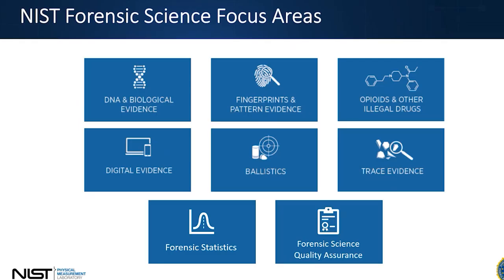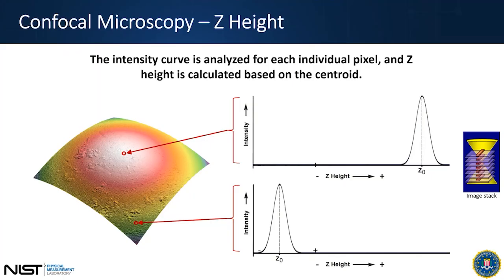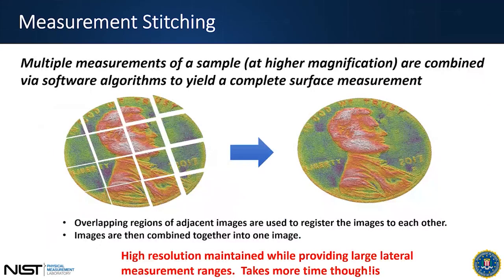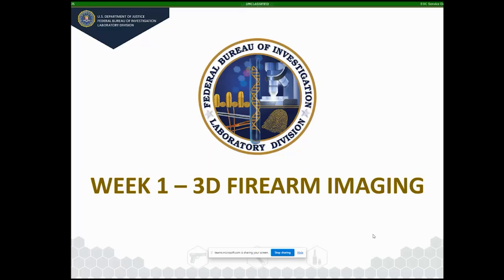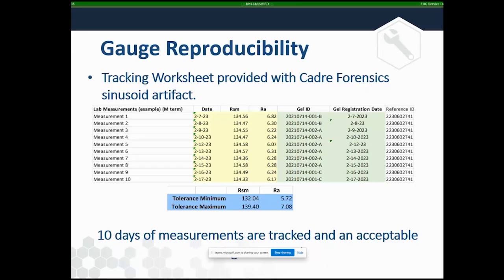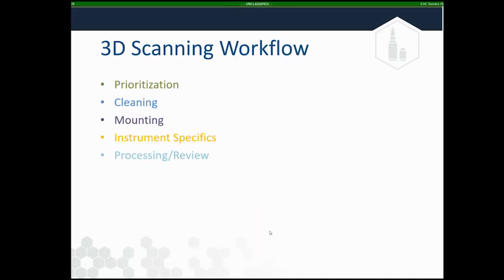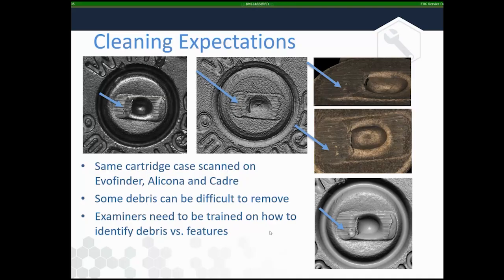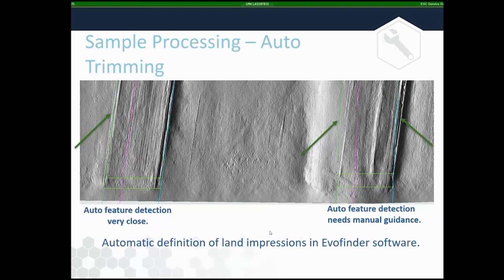Introduction to 3D Firearm Microscopy, Instrumentation, and Measurement Practices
This video is one of four from the Virtual Workshop Series: 3D Firearm Imaging, hosted by the NIJ Forensic Technology Center of Excellence from August 21 to September 11, 2024. Throughout this workshop series, attendees hear from a range of presenters and subject matter experts.

This video includes the presentation" Instrumentation, and Measurement Practices," Xiaoyu Alan Zheng, National Institute of Standards and Technology, and Rachael Gominsky, Federal Bureau of Investigation.

This series is intended for firearm examiners or soon-to-be firearm examiners working in laboratories that have recently adopted 3D Firearm Imaging or are considering its adoption soon.